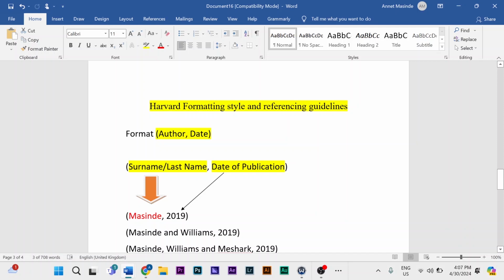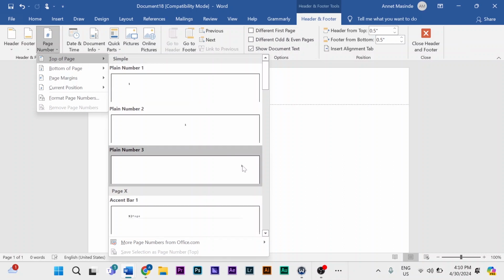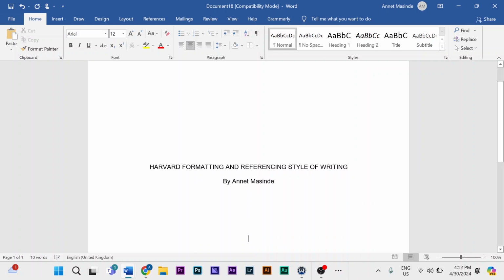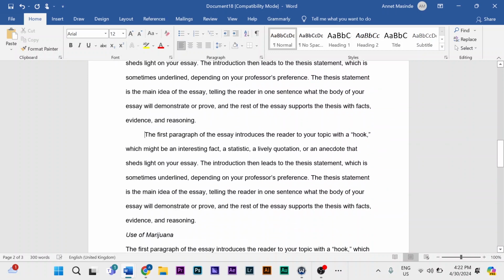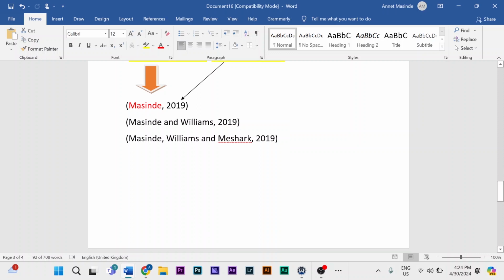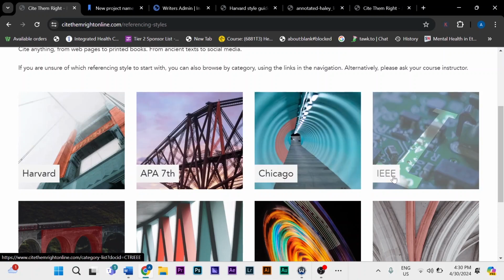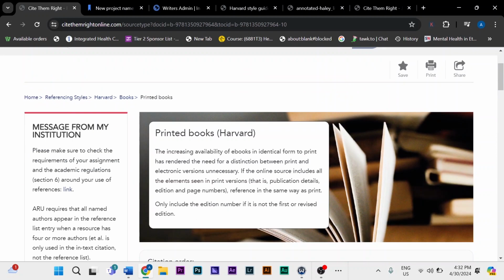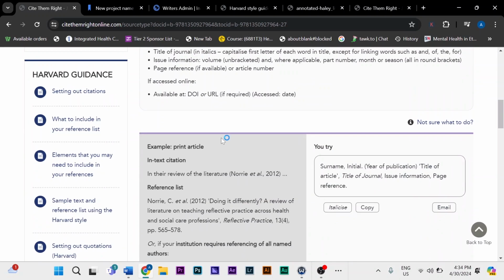Harvard Formatting and Referencing Guidelines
Check the easiest way to format and reference in Harvard style of writing.